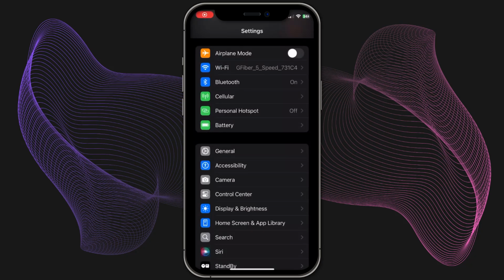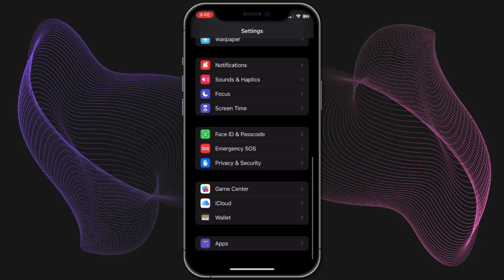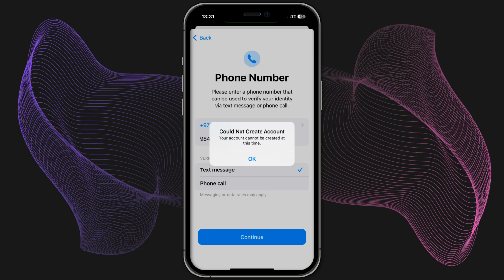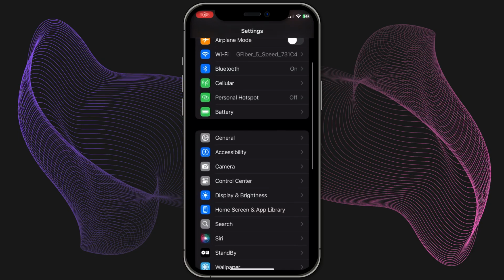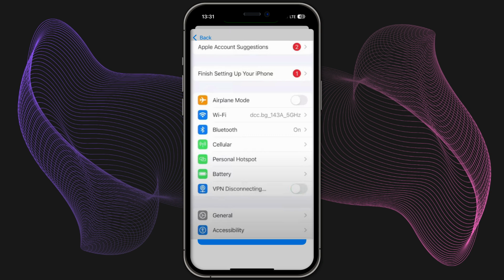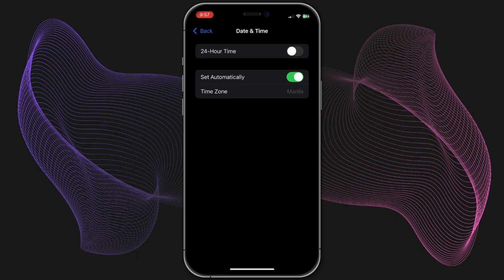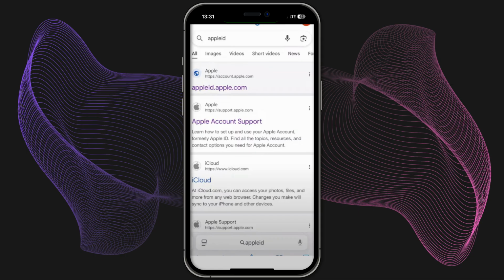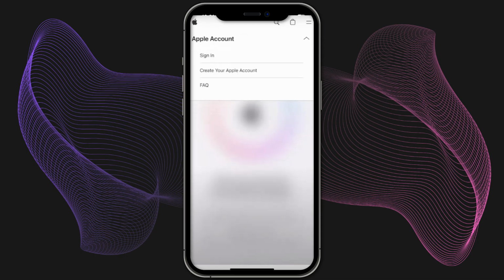FIX "Your Account Cannot Be Created At This Time" For Apple ID (FULL GUIDE)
Getting the “Your Account Cannot Be Created At This Time” error when making a new Apple ID? This full 2025 guide shows step-by-step how to fix it and create your Apple ID successfully.

👉 In this video, you’ll learn:

Why this Apple ID error occurs

Step-by-step solutions to fix it on iPhone, iPad & Mac

How to check network, device, and account settings

Tips to create your Apple ID without issues

✅ Works on all devices running the latest iOS, iPadOS, and macOS.